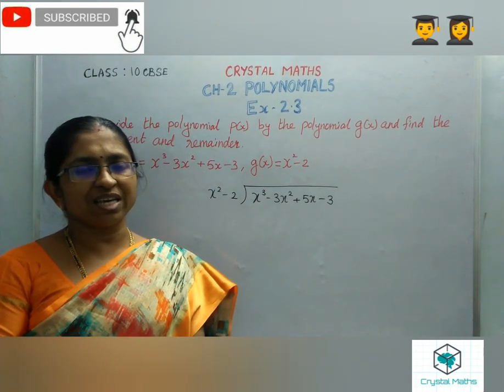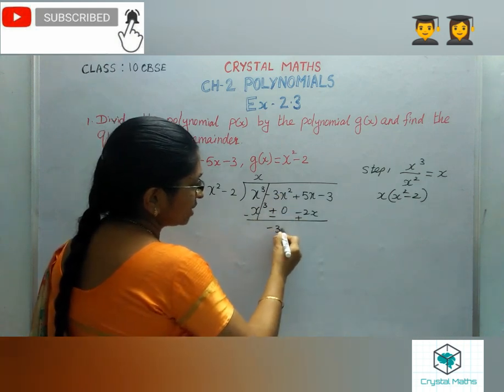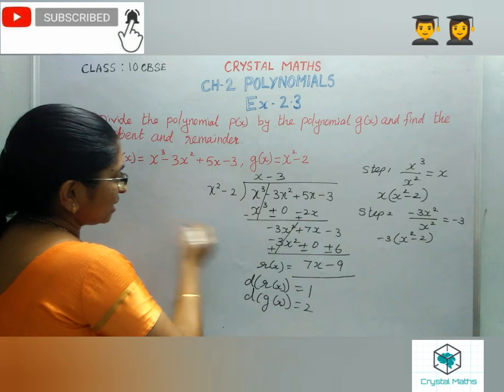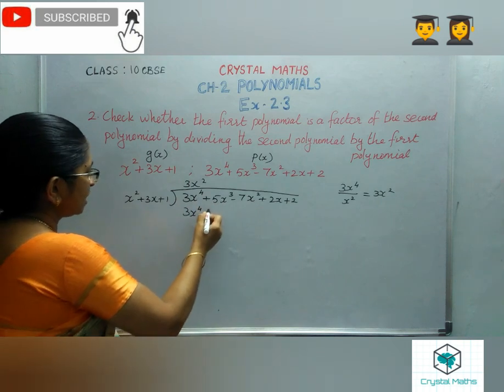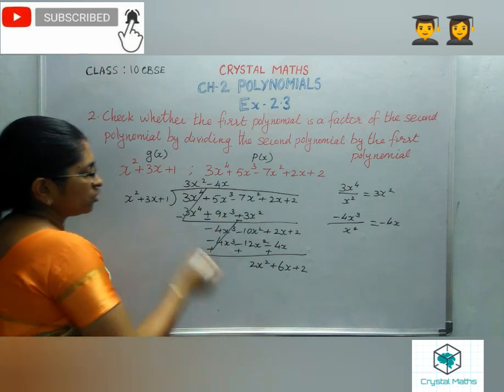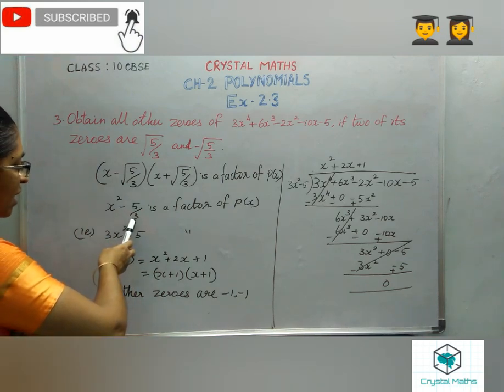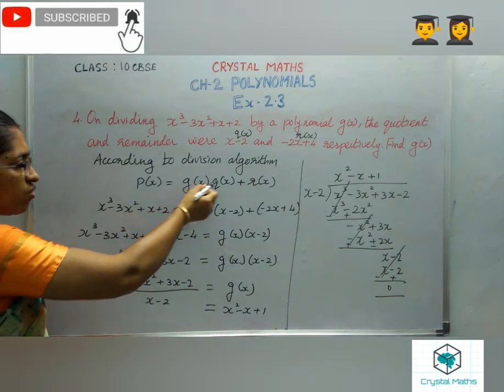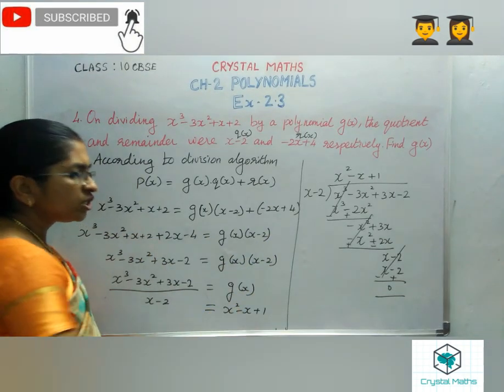Ex-2.3|Ch-2|NCERT|Polynomials sums|CLASS 10|CBSE|CRYSTAL MATHS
Class 10 NCERT Exercise 2.3 sums based on division algorithm are explained in clear way .